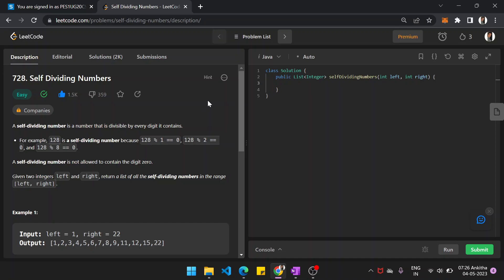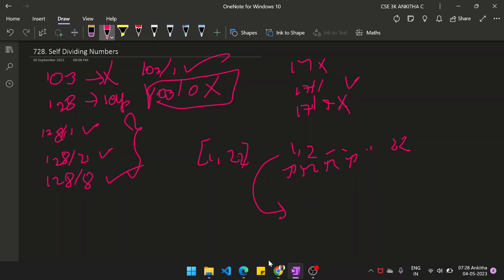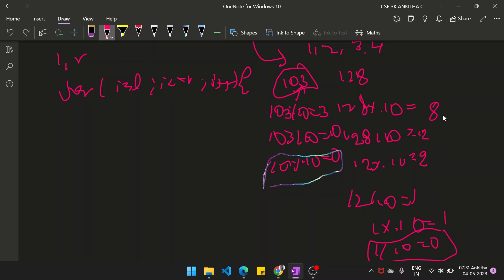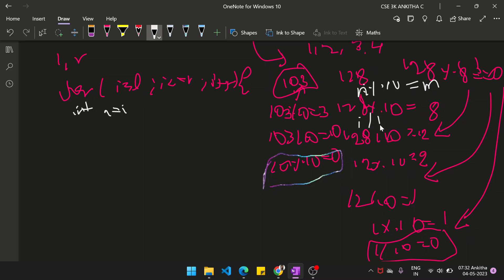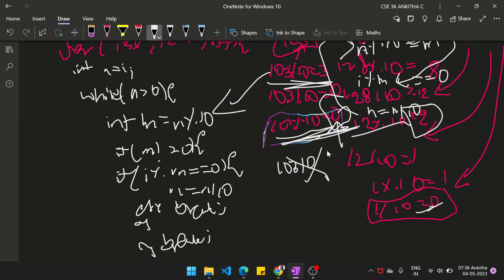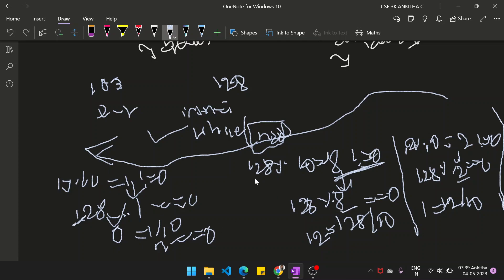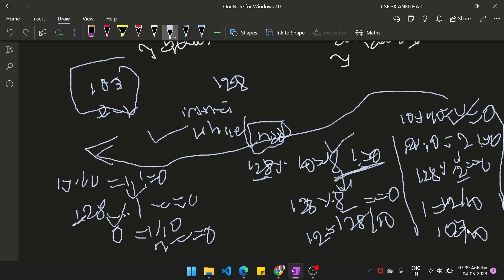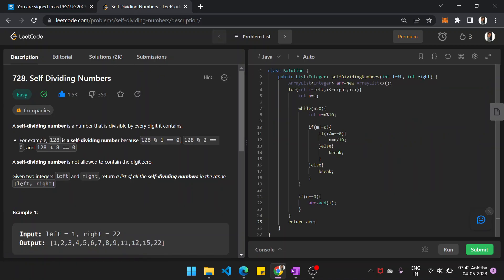LeetCode 728 : Self Dividing Numbers || EASY || JAVA || Detailed Solution